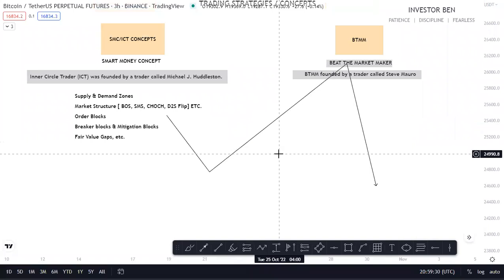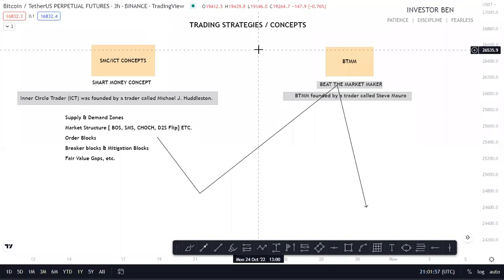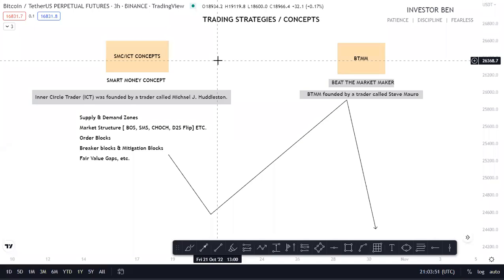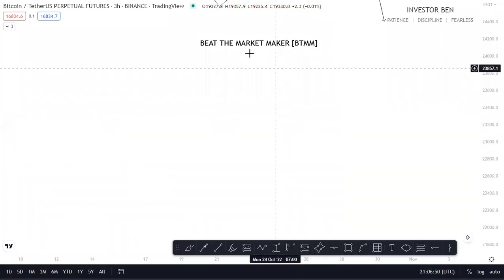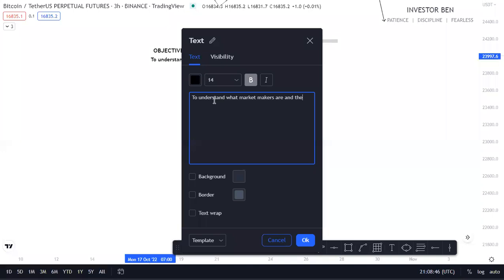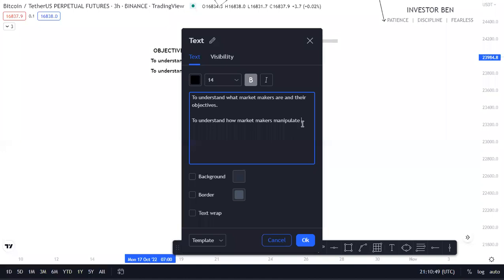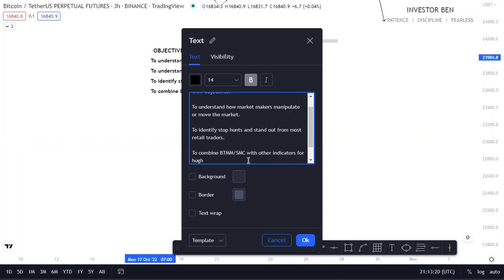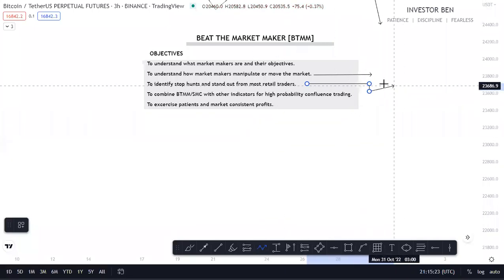BTMM & SMC Explained: The Blueprint of Price Action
Are you struggling to make sense of price movements on your chart? This video breaks down BTMM (Bank & Trader Management Model) and Smart Money Concepts (SMC) — two powerful trading frameworks that reveal how the markets really move.